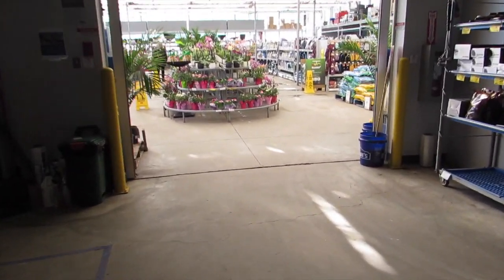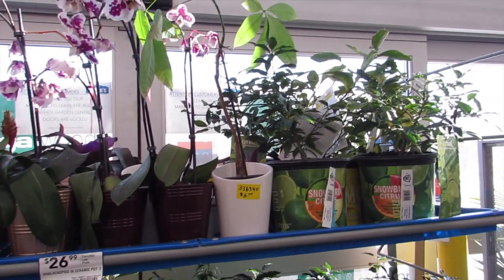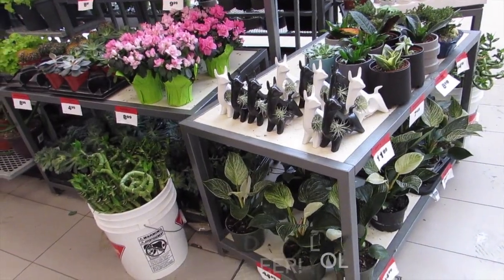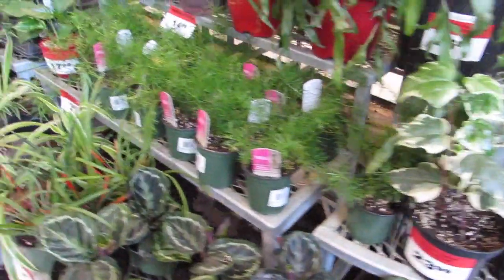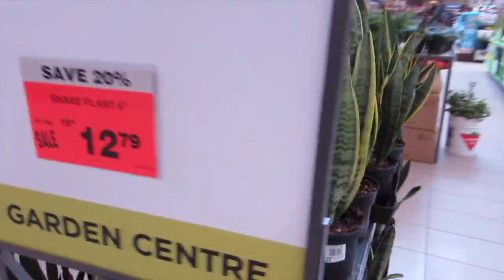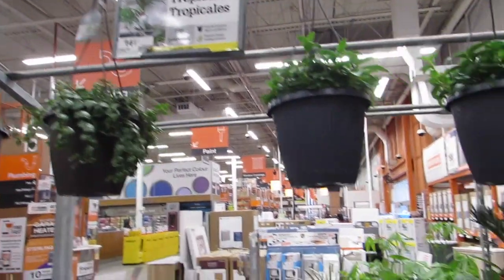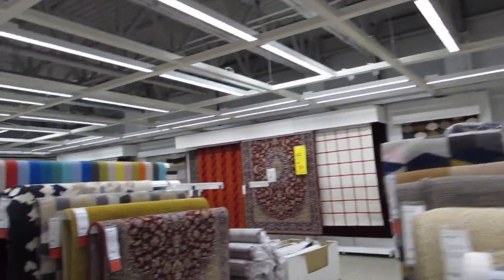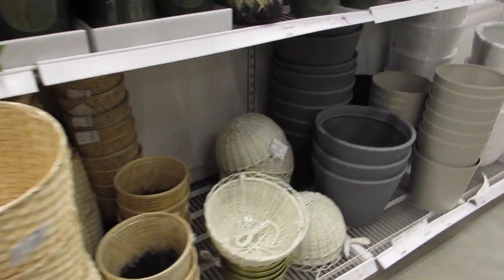Plant Shopping | Lowes, Canadian Tire, Home Depot and IKEA| February, 2021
Hey Everyone. Today I am at Lowes, Canadian Tire, Home Depot and IKEA in Edmonton, Alberta Canada. I find some rare plants and some great deals. So sit back and watch me shop till I drop, well just about. Grab a beverage and enjoy.